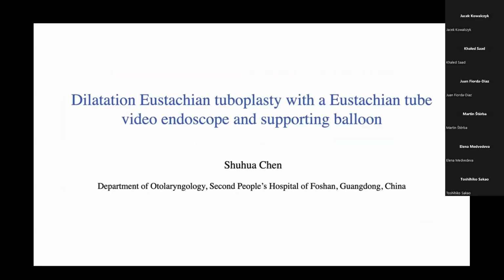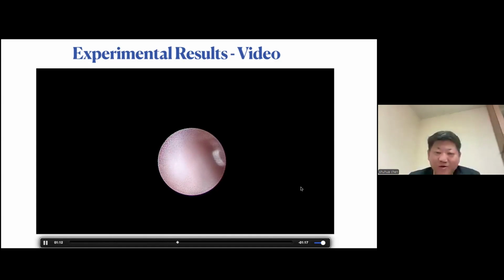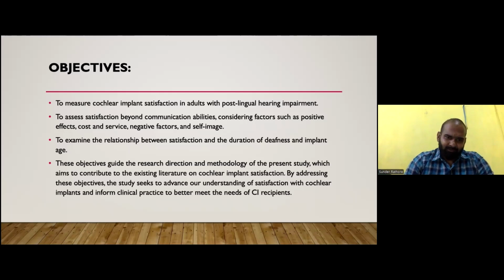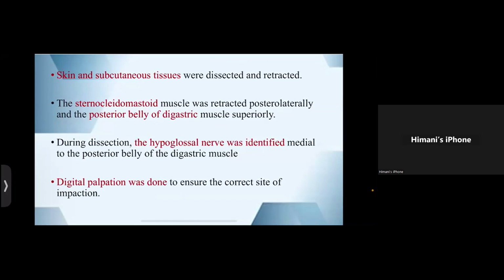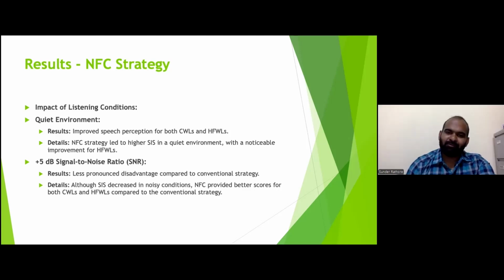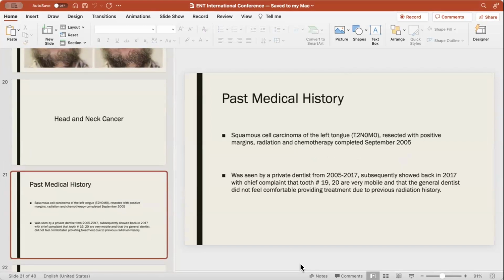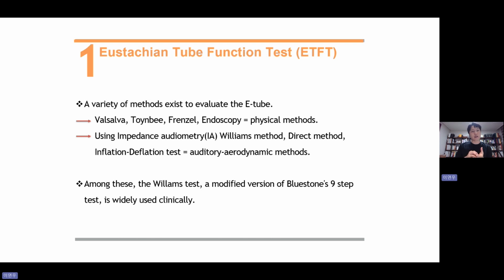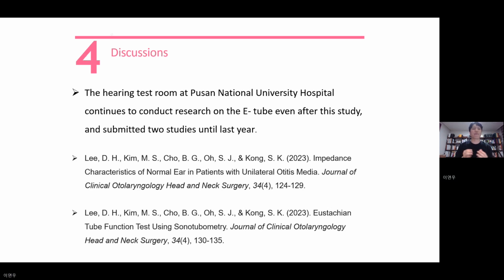2nd International Webinar on ENT: Head and Neck Surgery | May 2024 | Part 1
Webinar title: 2nd International Webinar on ENT: Head and Neck Surgery
Date: May 23-24, 2024 | GMT+7

We are thrilled to share the highlights and key sessions from the 3rd International Webinar on ENT: Head and Neck Surgery, held during May 23-24, 2024. This virtual event united leading experts, researchers, and practitioners in ENT: Head and Neck Surgery to discuss the latest advancements, challenges, and future directions in ENT field. These videos feature keynote and oral presentations from distinguished speakers, along with case studies and real-world applications in the Otolaryngology and ENT surgery.

Following the great success of ENT Conference 2024, we are delighted to extend a cordial invitation for your participation in the "3rd International Conference on ENT: Head and Neck Surgery," scheduled to take place in Dubai, UAE from May 08-09, 2025 under the theme of "Current Developments in Technology and Research in ENT Surgery and Otorhinolaryngology ".

00:00:02 Dilatation eustachian tuboplasty with a eustachian tube video endoscope and supporting balloon
-Shuhua Chen Foshan Hospital of Southern Medical University, China

00:16:25 Measuring cochlear implant satisfaction in adults with post-lingual hearing impairment: Satisfaction beyond communication abilities
-Sunder Bukya University of Hyderabad, India

00:25:41 A rare case report of impacted foreign body (Sewing Needle) in upper neck
-Himani Singh Subharti Medical College, India

00:33:45 Speech perception performance in sloping high-frequency hearing loss and frequency-lowering strategy in digital hearing aids: A case report

00:47:08 Maxillofacial reconstruction in patients with limited interincisal opening
-Natelie Powell Carilion Dental Clinic, Virginia Tech School of Medicine, USA

00:58:36 Eustachian tube function test of normal ear in patients with unilateral chronic otitis
-Minsung Kim Pusan National University, South Korea